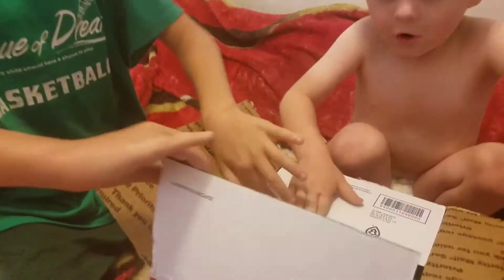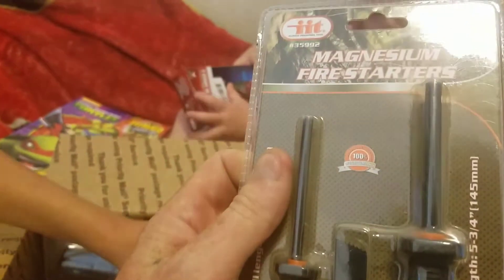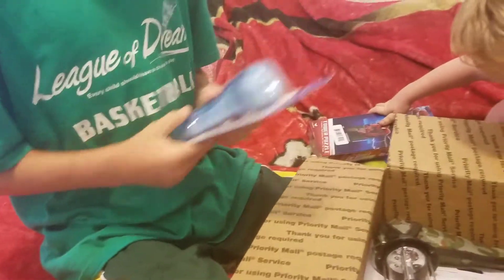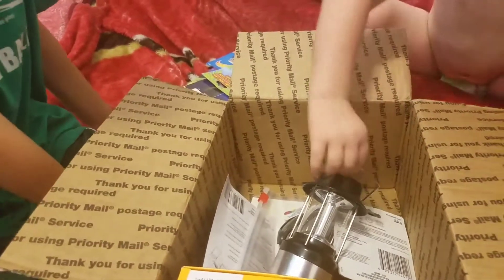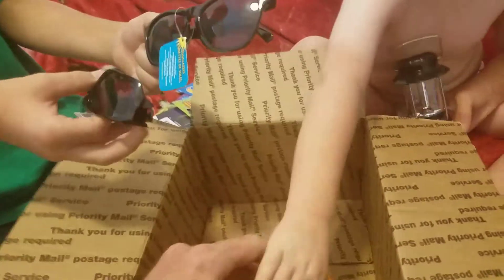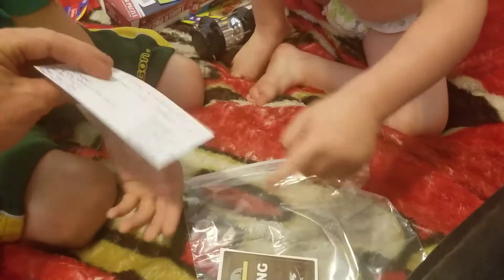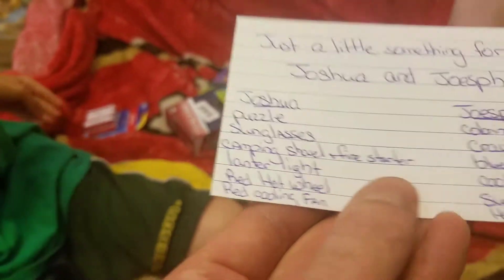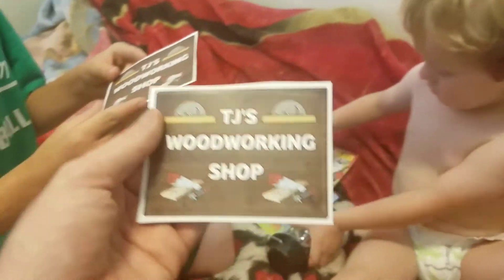TJ WOODWORKING SHOP GIVEAWAY